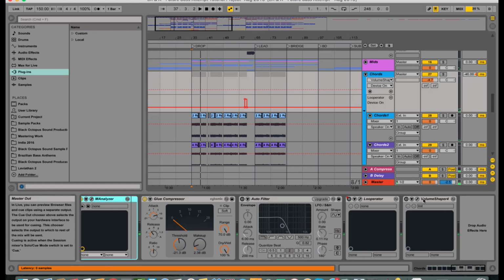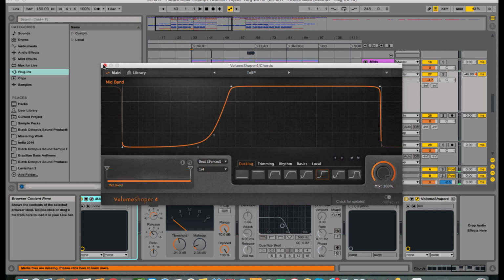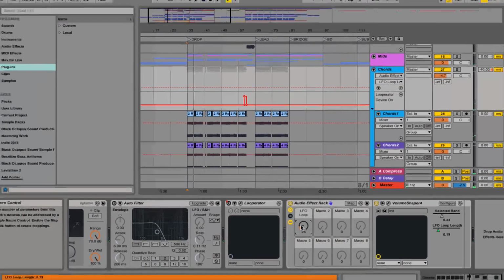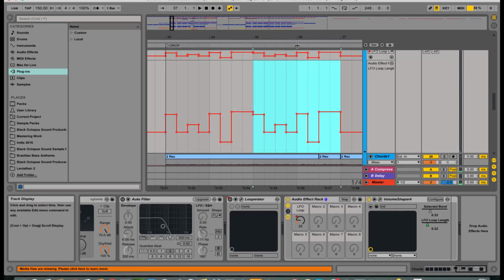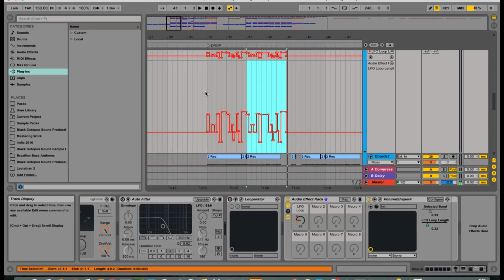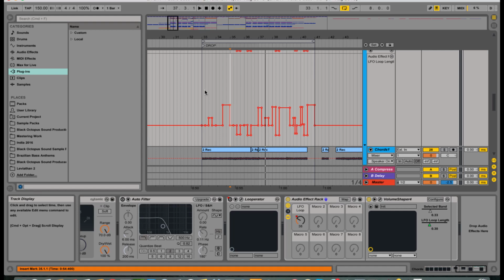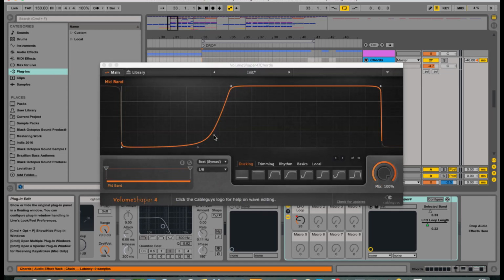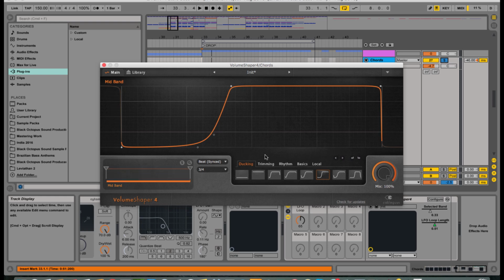Future Bass/Cableguys Volume Shaper Plugin Tutorial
Tutorial on how to get make Future Bass style modulated chords with Cableguys Volume Shaper plugin and Ableton 9.